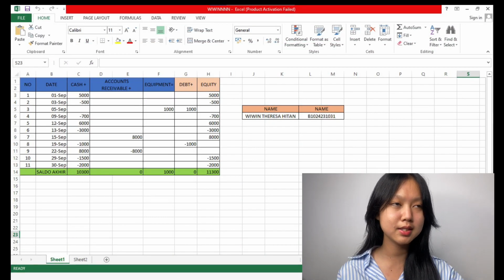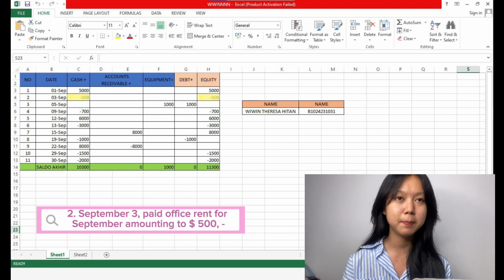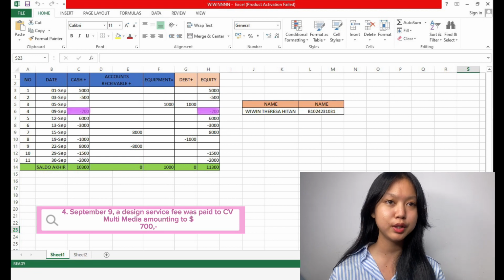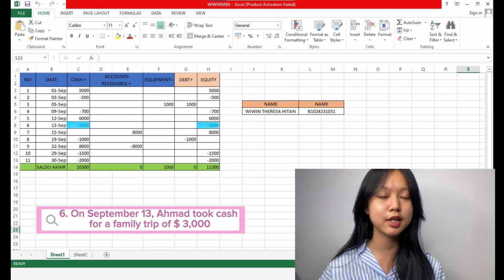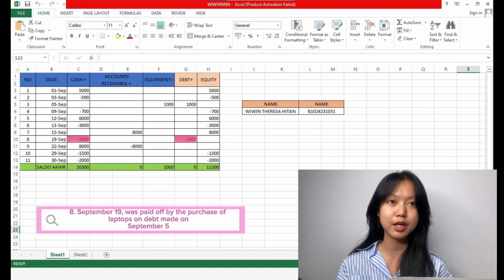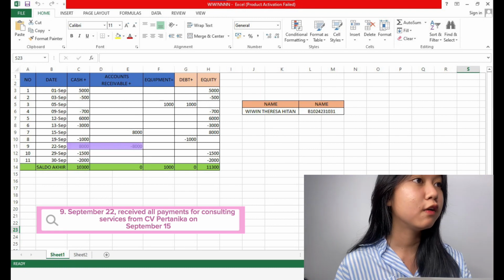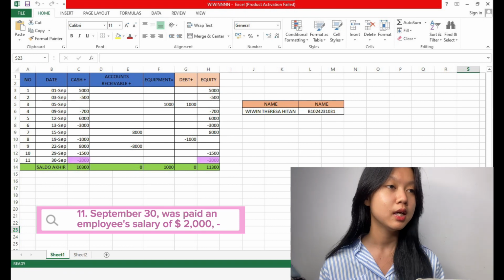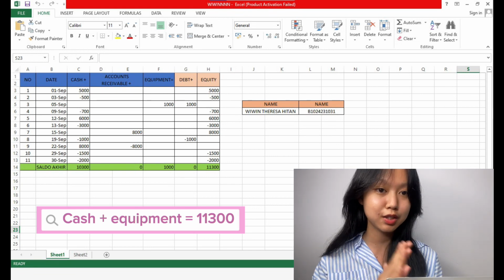ACCOUNTING TASK WIWIN THERESA HITAN B1024231031